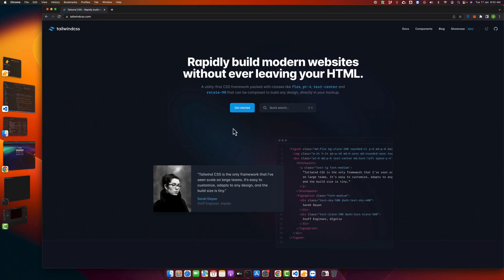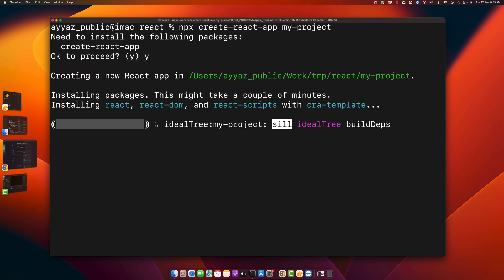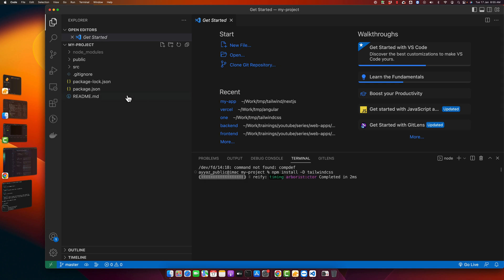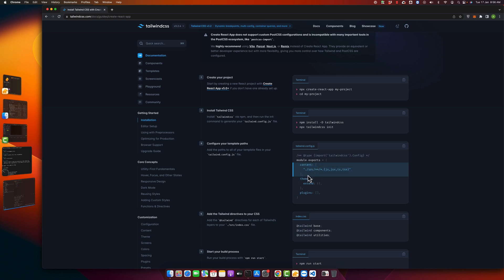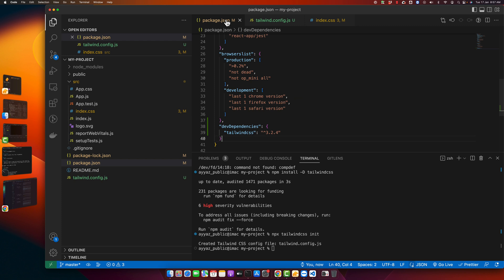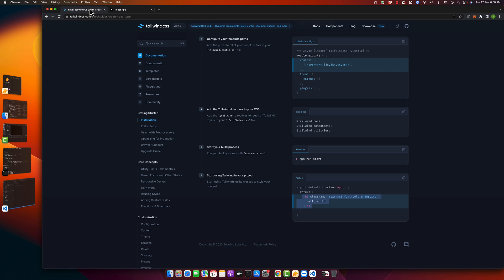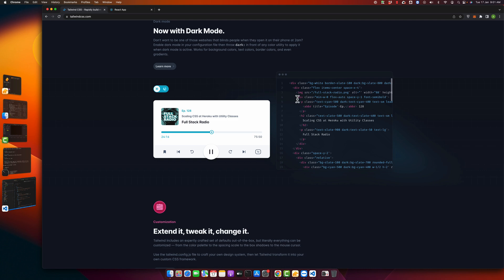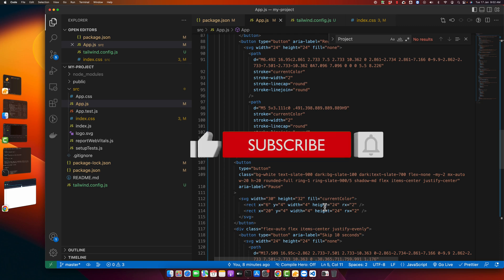How to install and use Tailwind CSS in React.js app?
Hostinger offers:
- Easy-to-use control panel
- 24/7 customer support
- 30-day money-back guarantee
- And more!

I walked through the process of installing Tailwind CSS in a React application from scratch. Starting with creating a new React project, we followed the steps to install and configure Tailwind CSS and tested its functionality within the project.

Chapters:
00:00:00 - Introduction and starting a new React project
00:02:34 - Installing Tailwind CSS as a dev dependency
00:04:06 - Initializing Tailwind CSS and configuring tailwind.config.js
00:05:32 - Testing that Tailwind CSS is working fine
00:06:29 - Trying out different examples with Tailwind CSS
00:07:52 - Conclusion and call to action